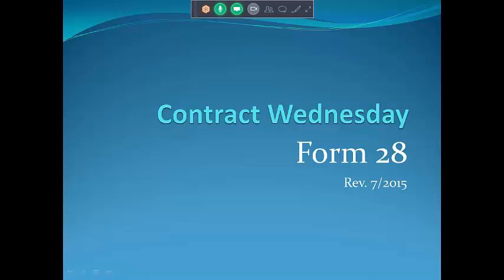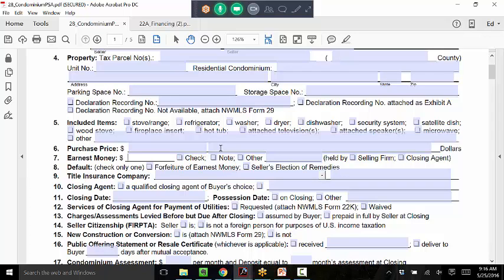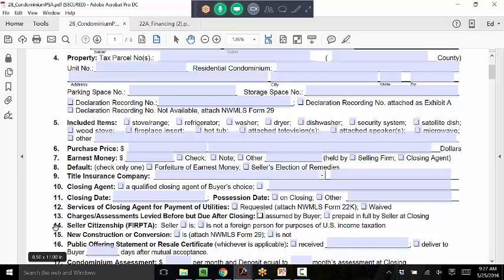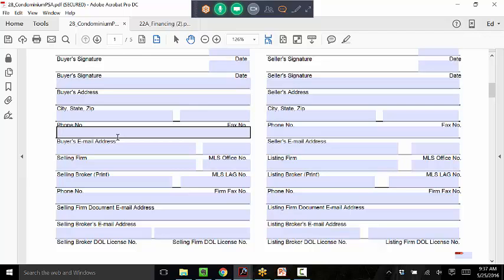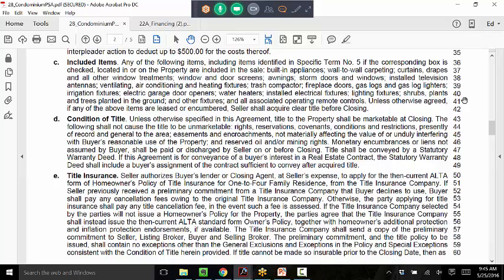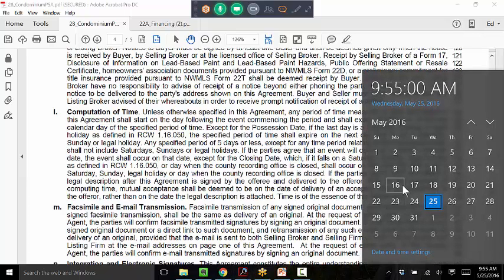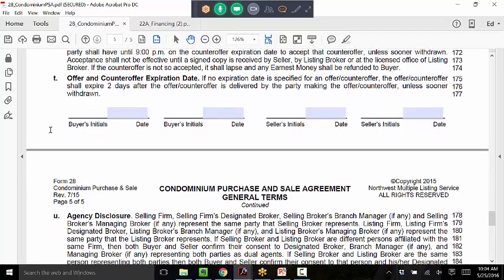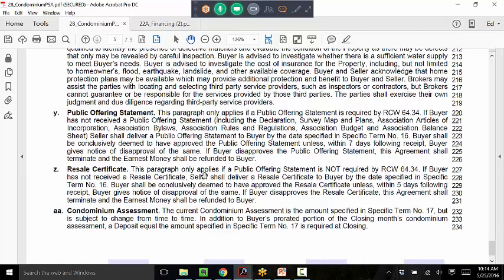Form 28 Condo PSA 5 25 16